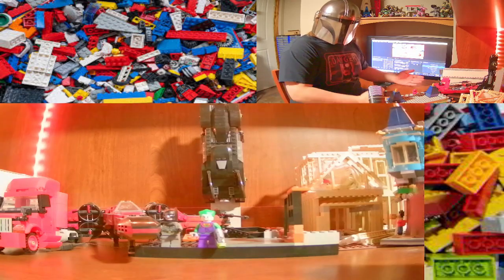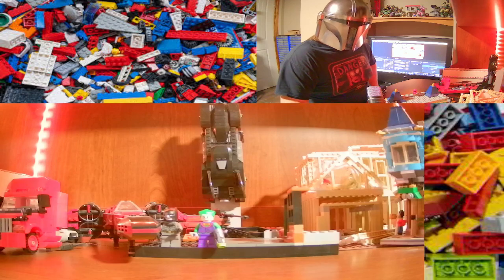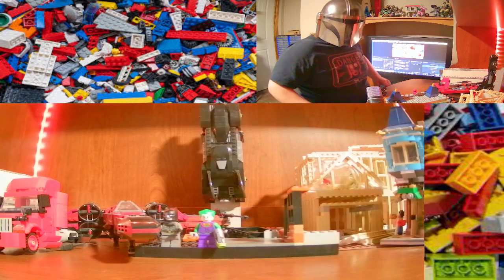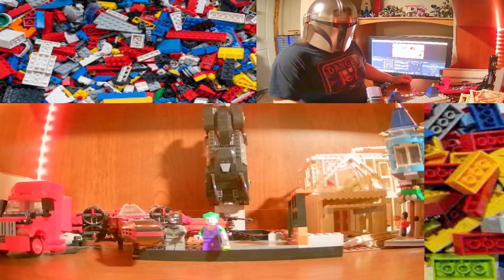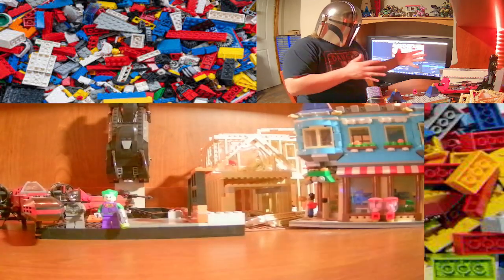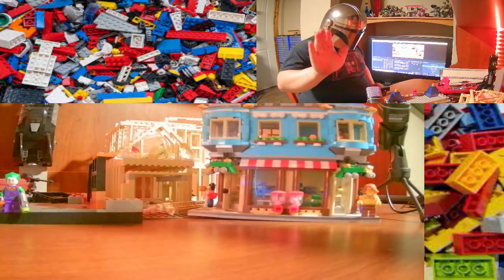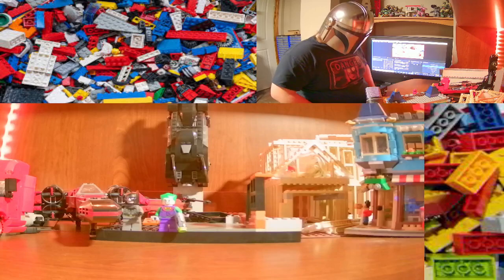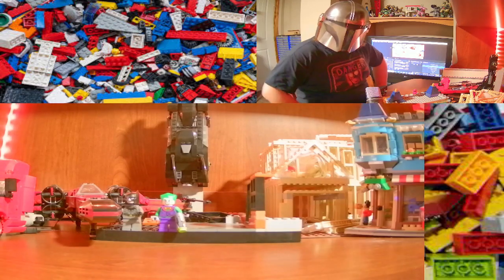Moc Talk introduction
Introducing Moc Talk where I show off and build my moc's, and I'll even show off and talk about your moc's. So send me photos of the and what inspired you to make them and I'll post them in this series, send them to